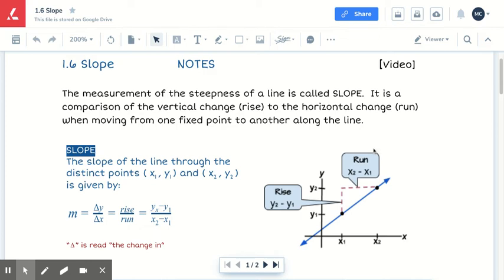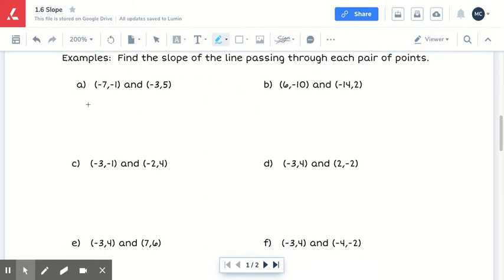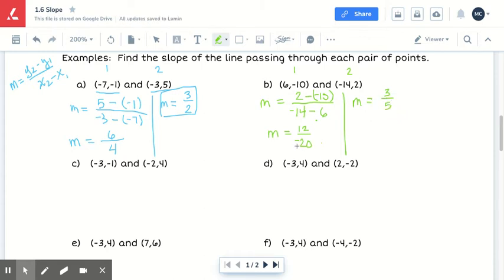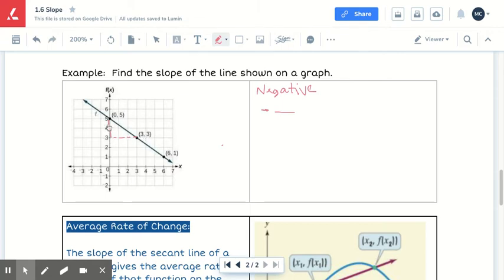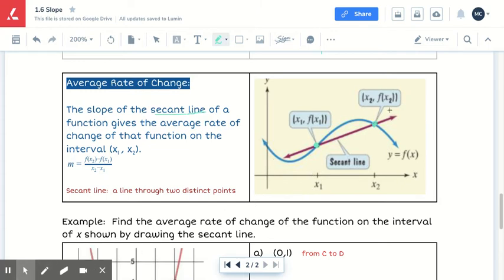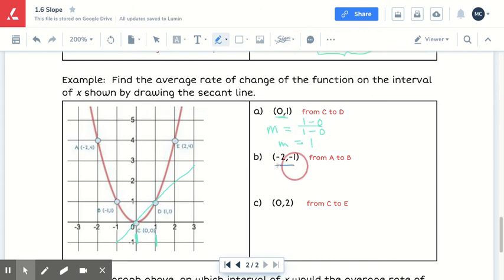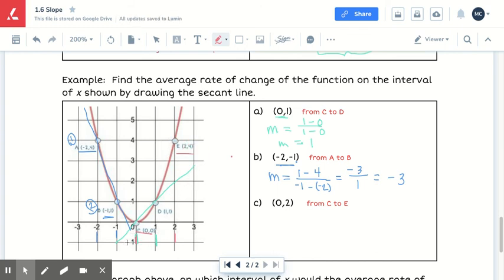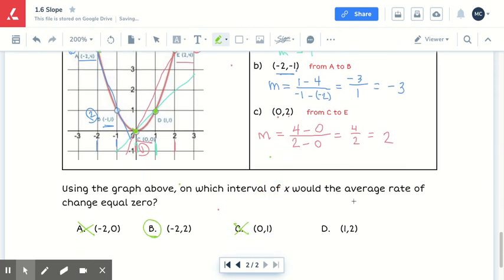1.6 Slope.pdf - Lumin Pdf